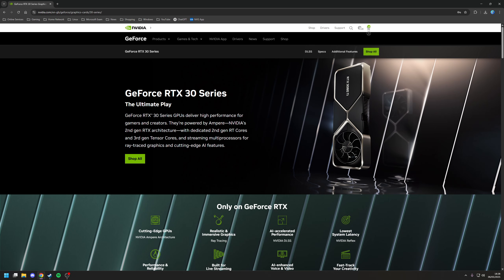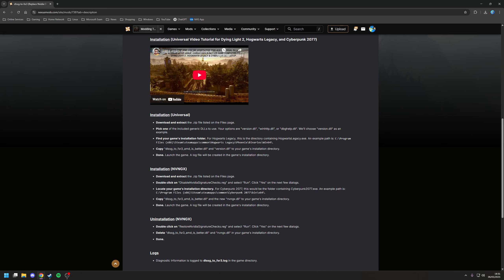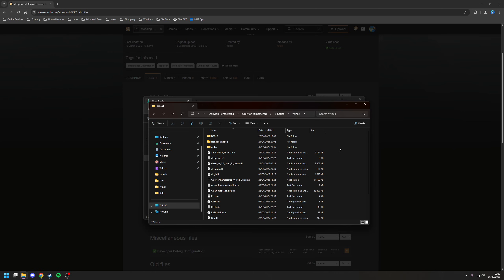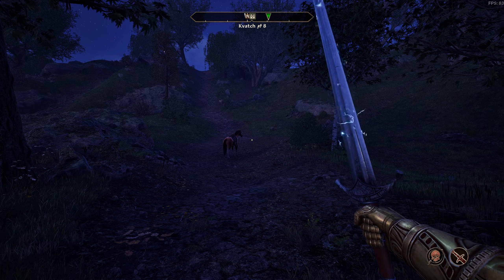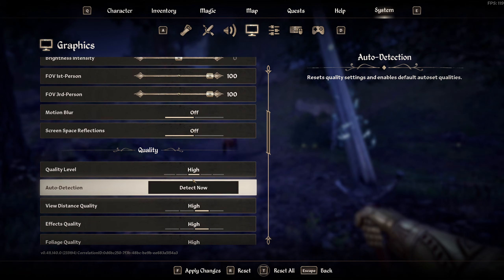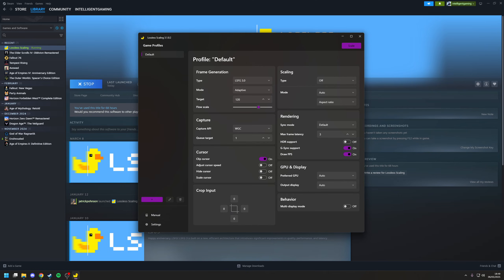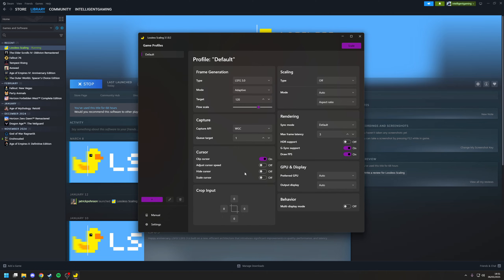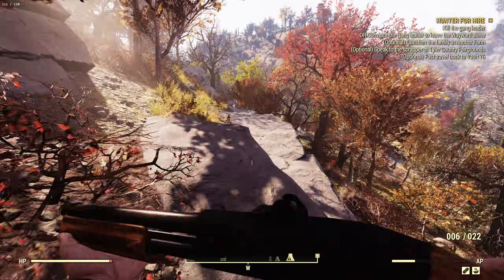Unlock DLSS Frame Generation on ANY Nvidia GPU (RTX 20 & 30 Series) – Full Guide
Want to unlock DLSS Frame Generation or FSR3 Frame Gen on any Nvidia GPU, including RTX 2060, 2070, 2080, 3060, 3070, 3080, and 3090?

In this guide, I’ll show you two powerful methods to boost FPS and enable frame generation in almost any game, even those that don’t officially support it.

With the right mods and tools, you can combine DLSS upscaling with FSR3 Frame Generation for smoother gameplay and higher frame rates.

Methods Covered

Method 1: DLSSG-to-FSR3 Mod
* Adds FSR 3 Frame Generation to games that support DLSS Frame Generation
* Works perfectly on Nvidia RTX 20 & 30 series GPUs
* Allows DLSS Upscaling + FSR Frame Gen combination

Requirements:
* Game must hit 60 FPS or higher
* Disable V-Sync
* Set FPS cap to avoid stuttering
* Disable overlays (e.g., Steam) if crashes occur

Method 2: Lossless Scaling – Frame Generation for Any Game
* Universal frame generation for any game, even without DLSS or FSR3 support

Recommended Settings:
* Frame Generation Type: LSFG 3.0
* Mode: Adaptive
* Target FPS: e.g., 120
* Flow Scale: 75% for 1440p, adjust for resolution
* Capture API: WGC (Windows 11 24H2) or DXGI (older Windows)

Requirements:
* Game must run in Borderless Windowed Mode
* Native FPS must be 60+

Notes & Tips
* Works best on RTX 20 & 30 series GPUs
* Must maintain high FPS for smooth frame generation
* Some games may require overlay and V-Sync tweaks to prevent stuttering or crashes